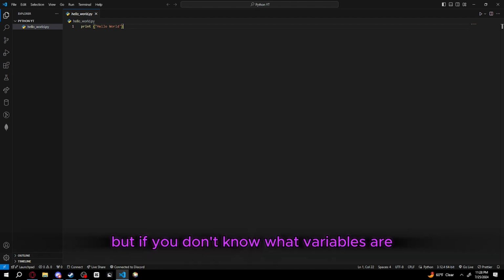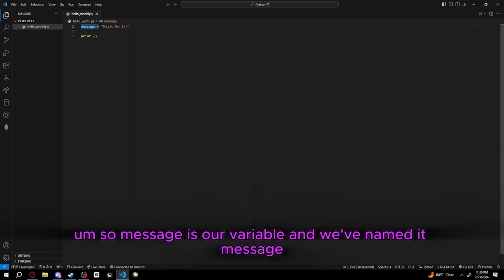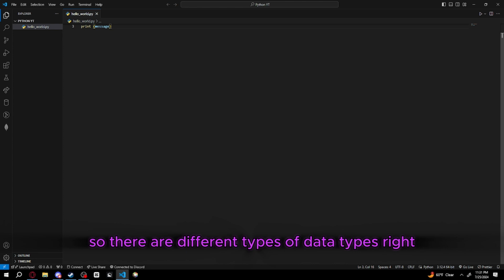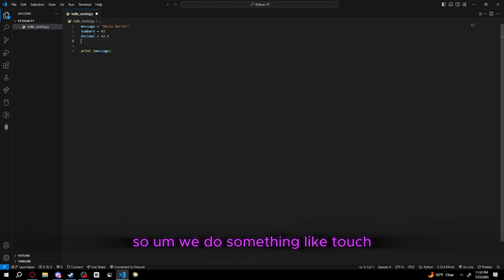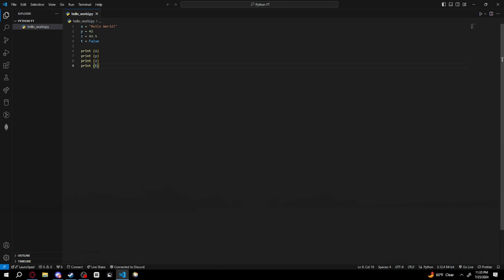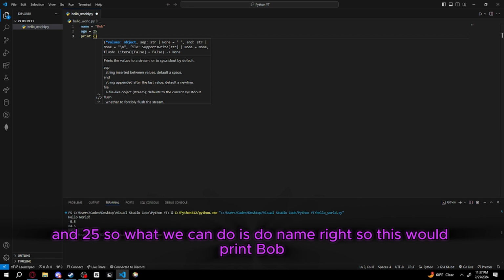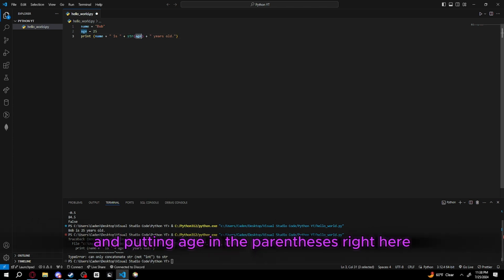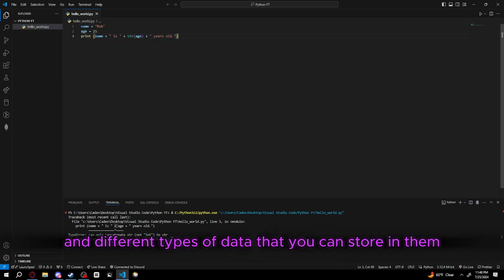Python - Variables & Data Types